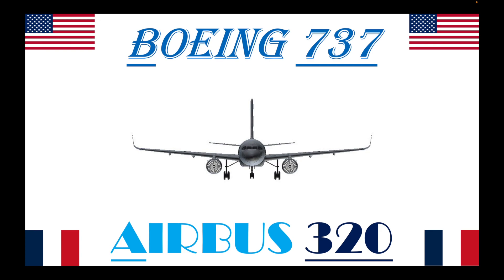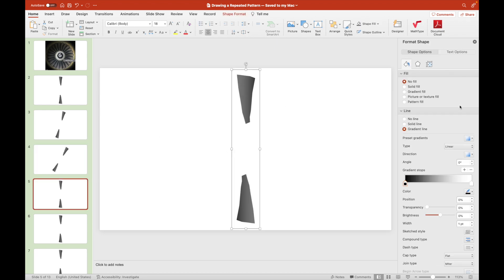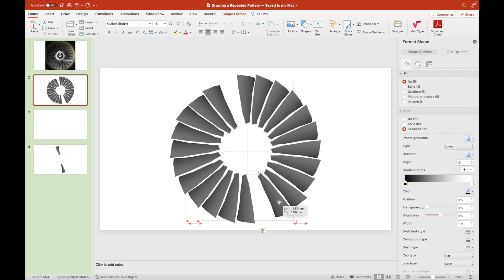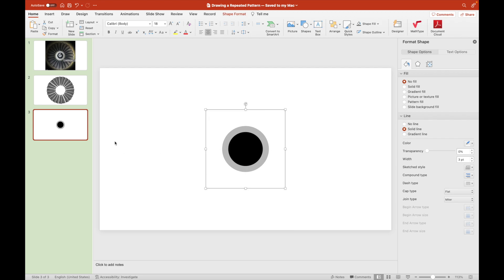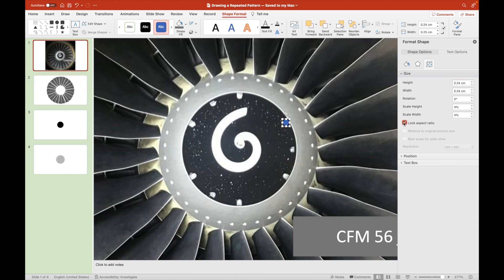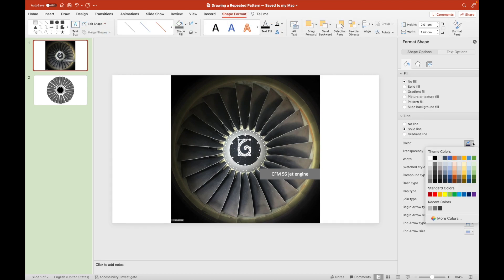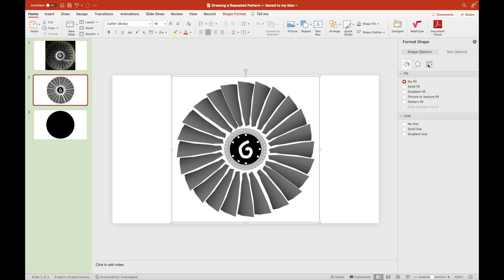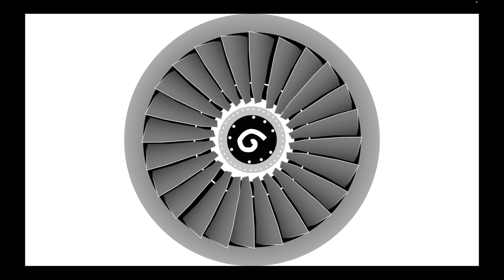Microsoft Powerpoint: Drawing a Repeated Pattern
This tutorial video demonstrates how to draw an object with a repeating pattern like in AutoCAD.  You draw 1 portion 1st, and then you multiply it in a circular manner.  This drawing will be using a gradient for its shape fill and outline to make the object look more realistic using the principles of shadowing.